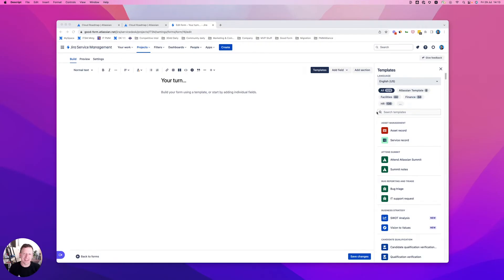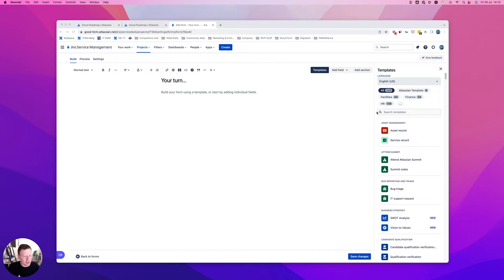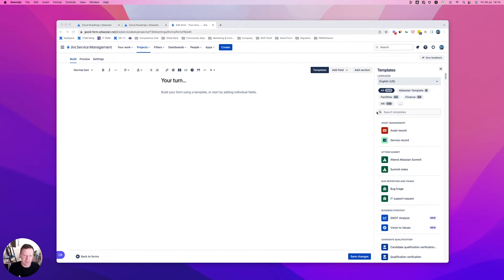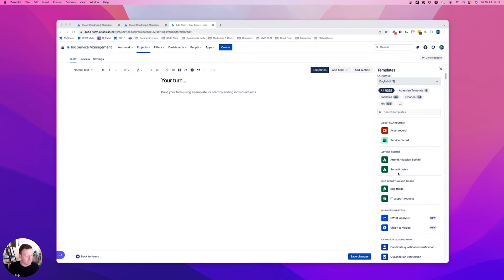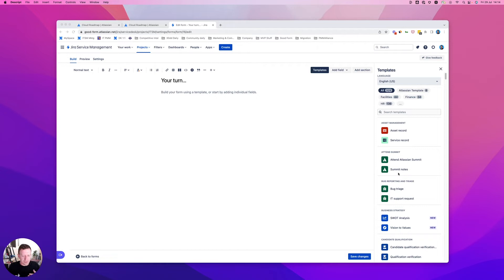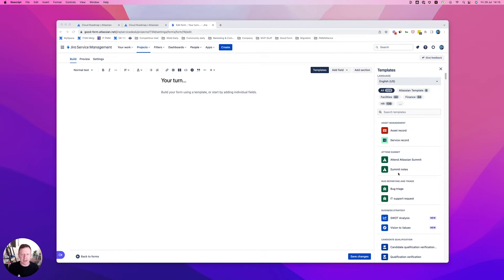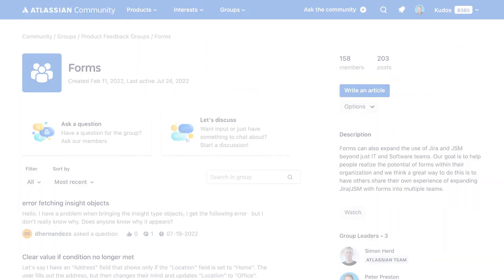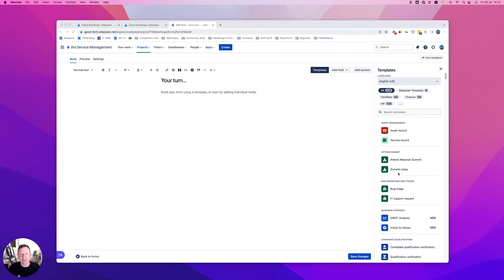How will you use your form builder? | 30 Days of Form Demos | Jira Service Management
Your turn! How will you use the new form builder in Jira Service Management?  This is Day 30 of the forms for Jira Service Management 30 Days of Demos series.